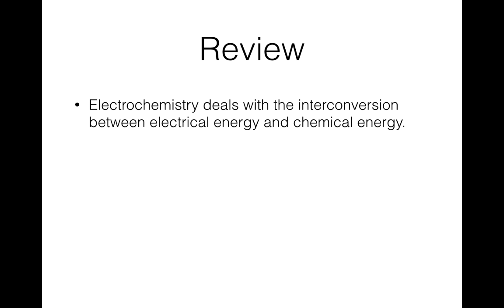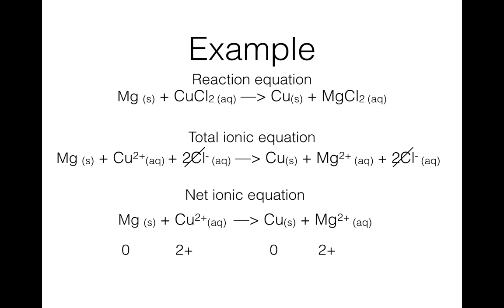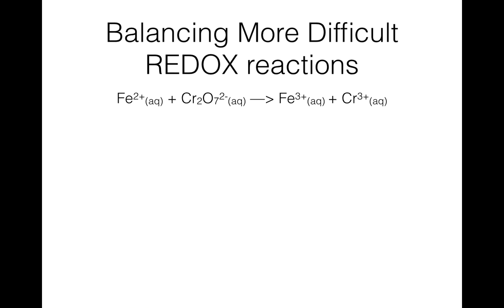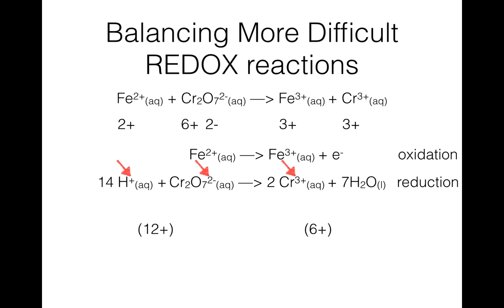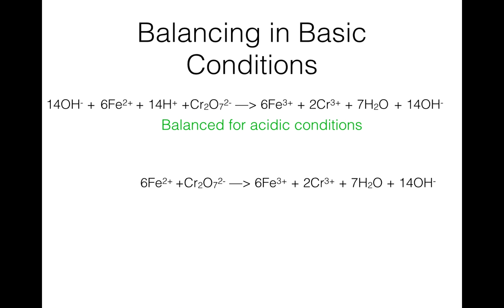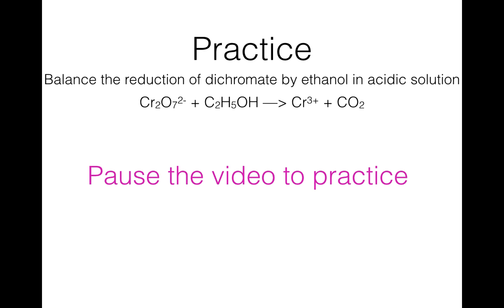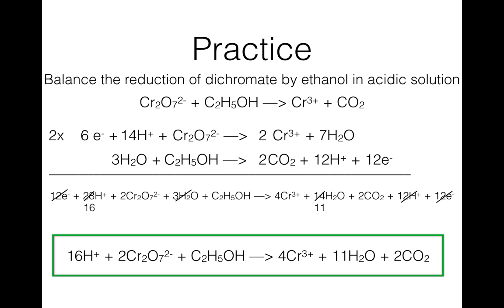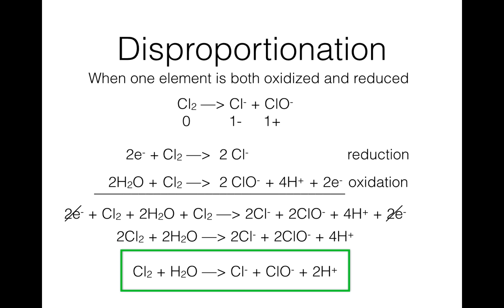Balancing REDOX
This lesson describes how to balance REDOX reactions for acidic and basic conditions.